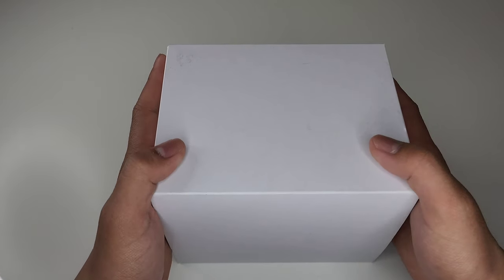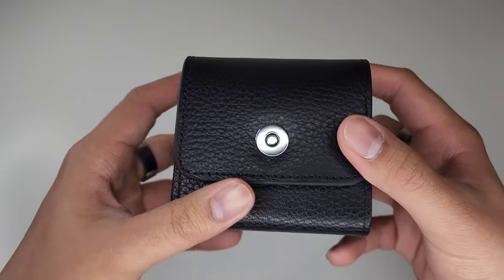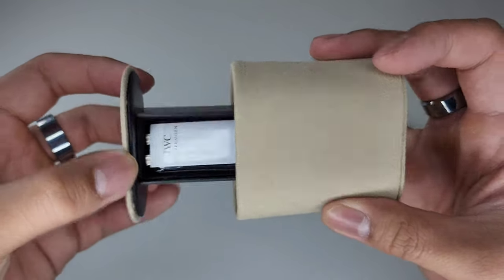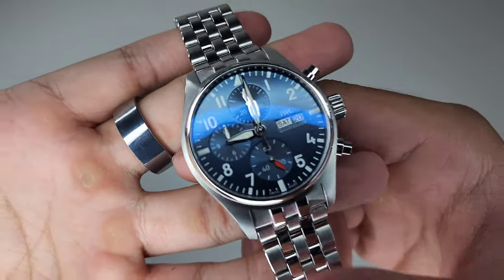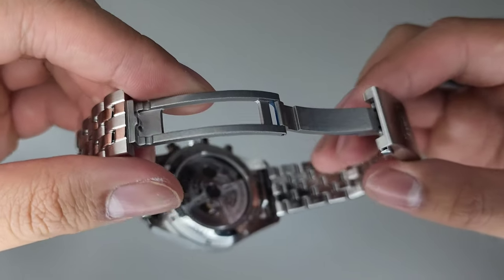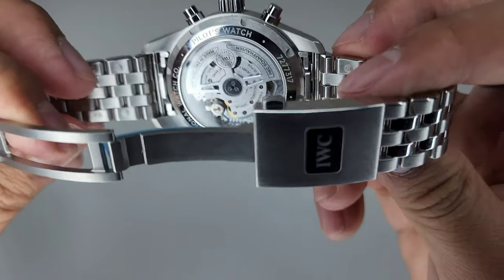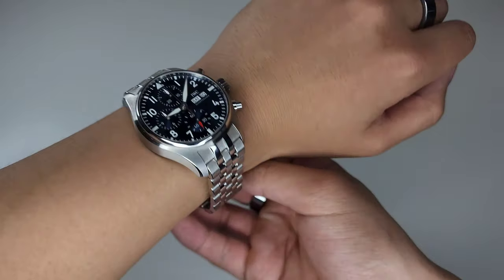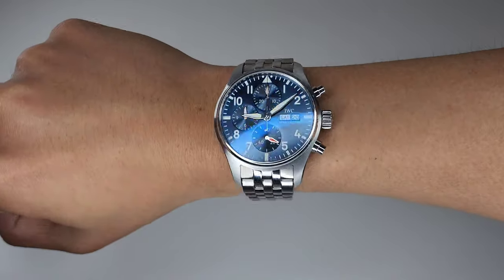IWC Chronograph 41 - Unboxing and First impressions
Welcome all Wrists!

I recently purchased the IWC Pilot's Watch Chronograph 41 IW388102 and wanted to share an unboxing with you all. I will do an indepth review once I spend more time with the watch.

I have a 6.5 inch wrist.

Timestamps:
0:00 Box
0:45 Compartment for booklets and papers
1:49 Inner box/pouch
3:04 Pillow
4:05 Removing stickers
7:35 Watch showcase
8:45 Micro adjust feature
9:33 Strap change function
10:10 Caseback
11:07 On wrist